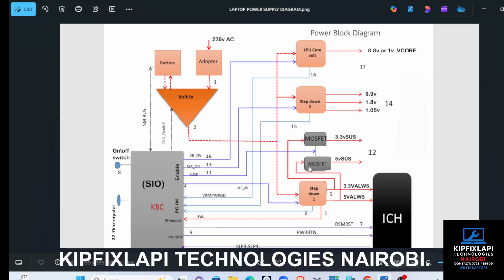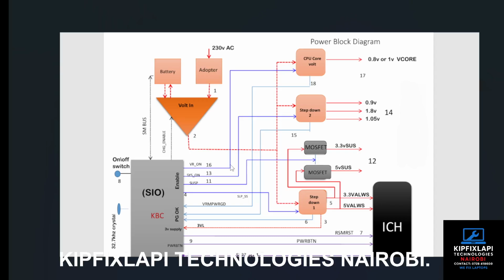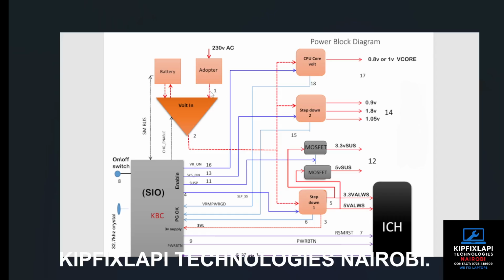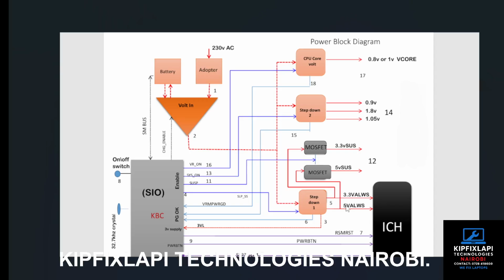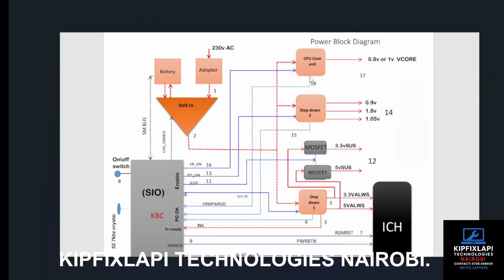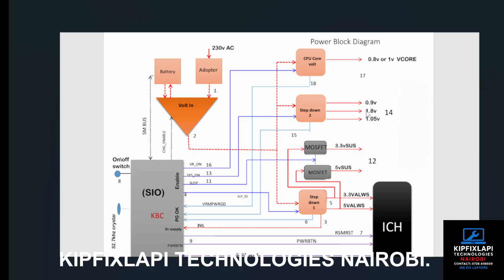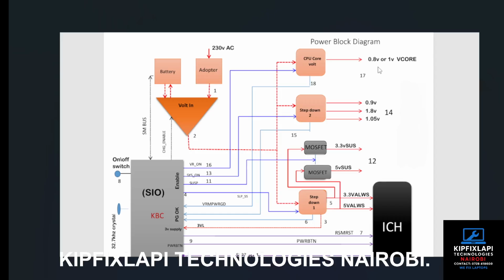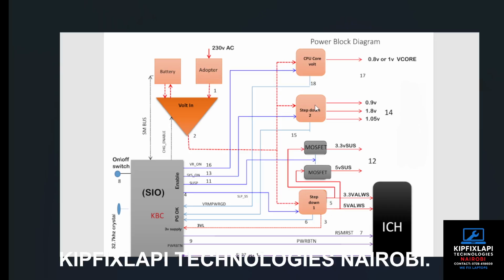LAPTOP MOTHERBOARD POWER SUPPLY BLOCK DIAGRAM EXPLAINED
Laptop motherboard power block diagram explained.
This is a power sequence explanation within the laptop motherboard.